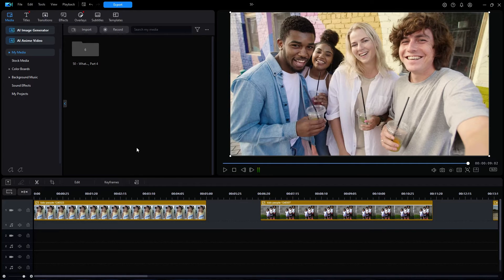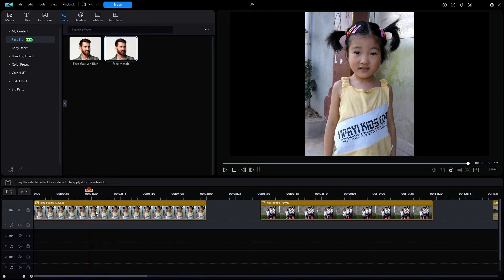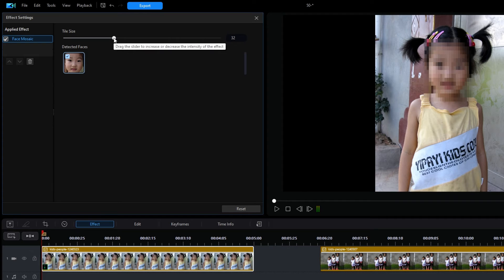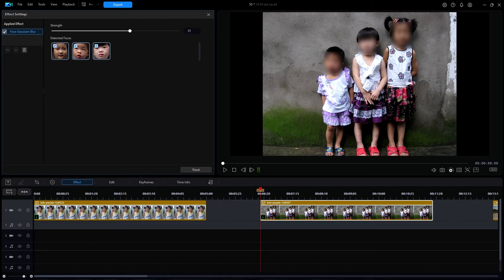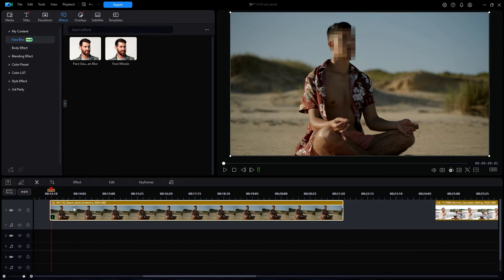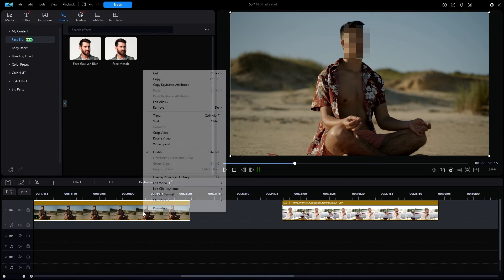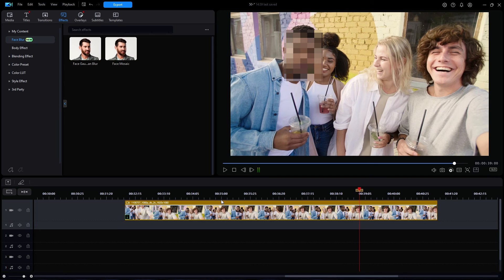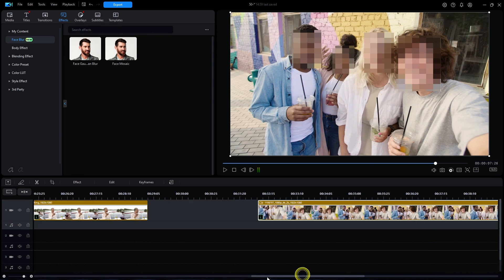50 - Face Blur in Power Director 365, from the March 27, 2024 Update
This is Part 4 of 4 showing the new Face Blur tool added to Power Director 365 from the recent update on March 27, 2024. In this video, the questions are answered about whether Face Blur works with both images and videos, as well as if the Face Blur can track face movements.

And the big question, "Will I like it?"

Ending Music:
"Finding Lights"
Courtesy of Soundstripe via Cyberlink's PowerDirector

Code: M3I8UINPETLSZVR8